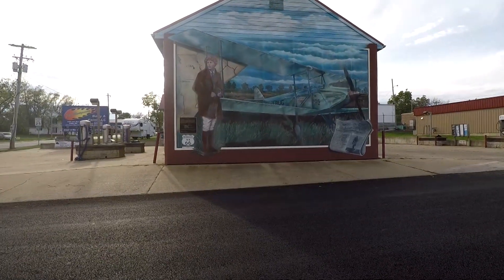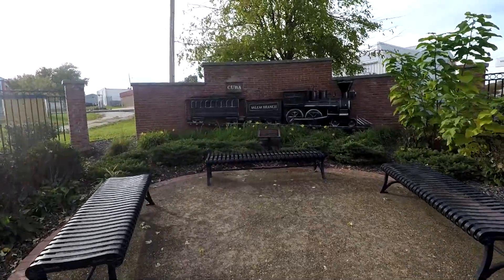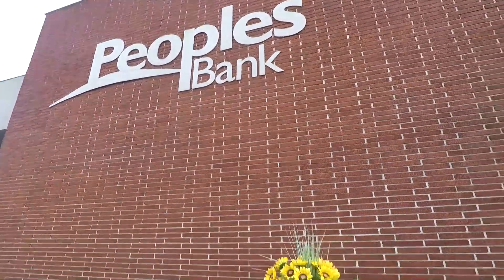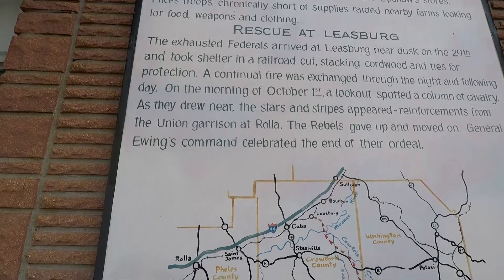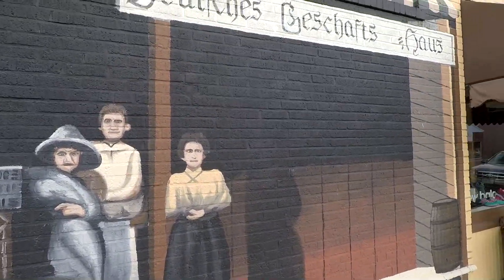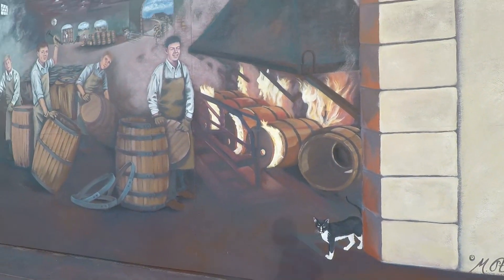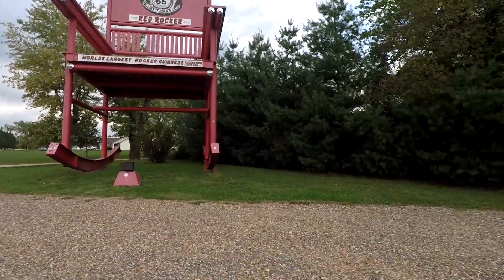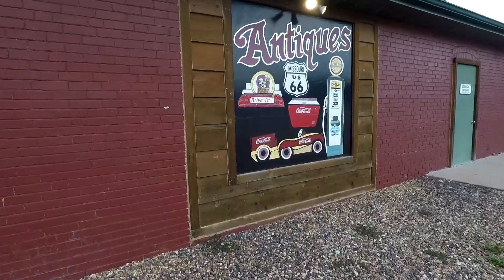Route 66 Day 1 Through Missouri Part 2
This video continues our trip on Route 66 in Missouri. We have another 2 days of videos coming.